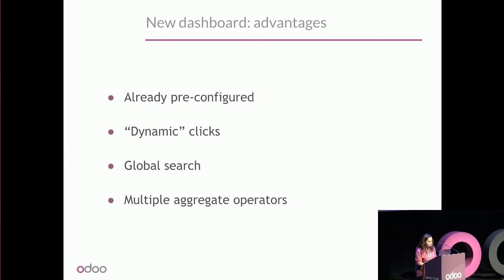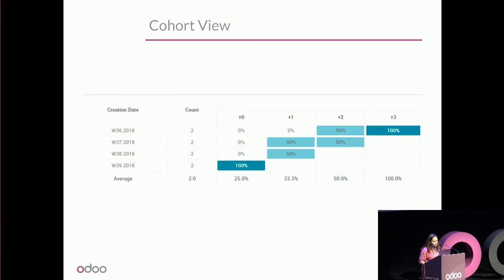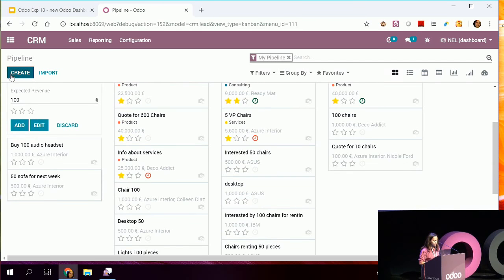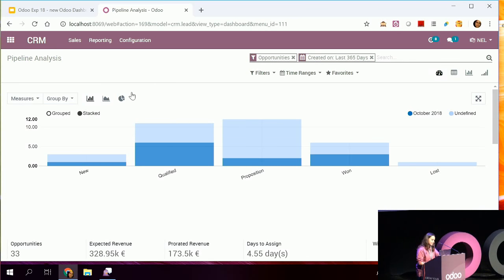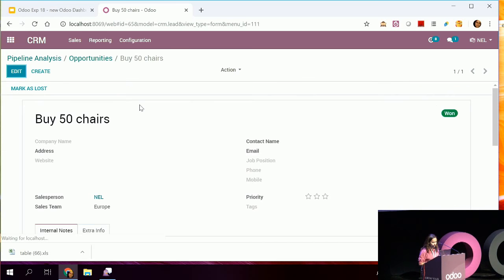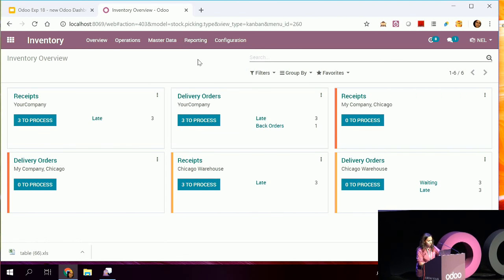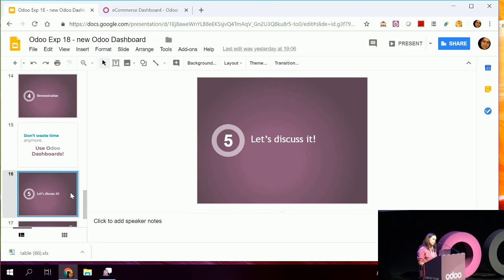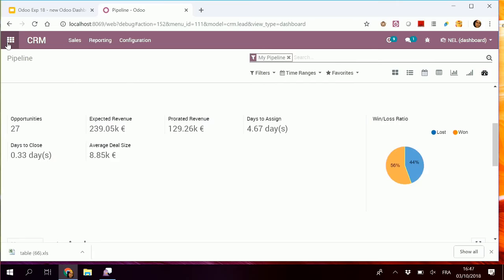Odoo Experience 2018 - Take Better Decisions with the New Odoo Dashboards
Discover all you need to monitor your performance and improve your processes, thanks to the new dashboards:

- Graphes,
- KPIs,
- Cohort,
- Comparison.

It's fully customizable and can be created in a matter of minutes.

This Talk was delivered by Najlaâ El Khayat - Business Analyst, Odoo